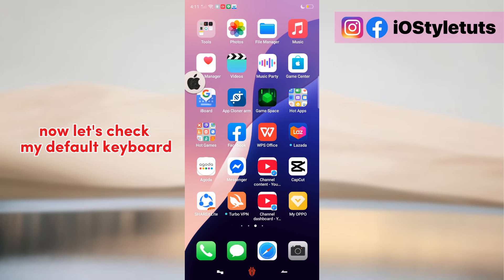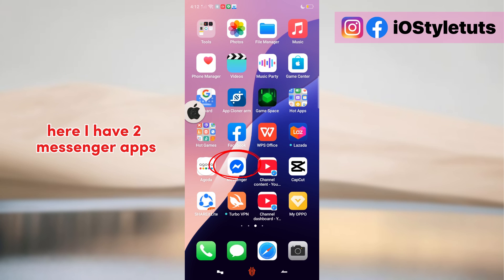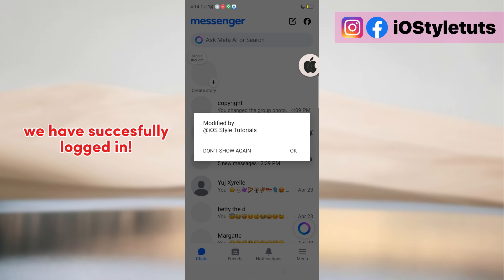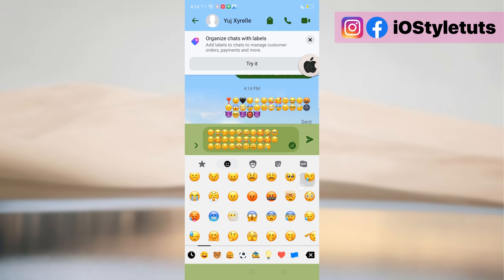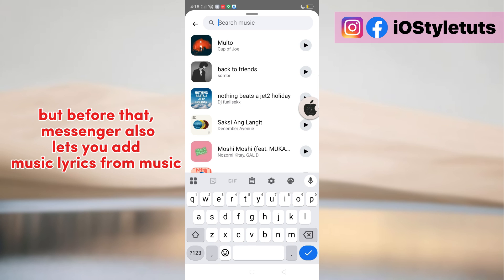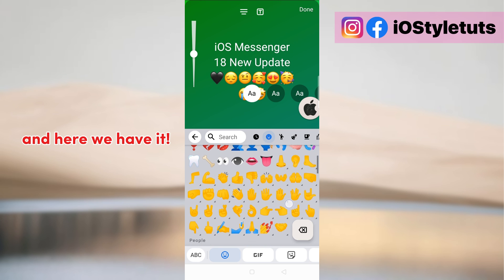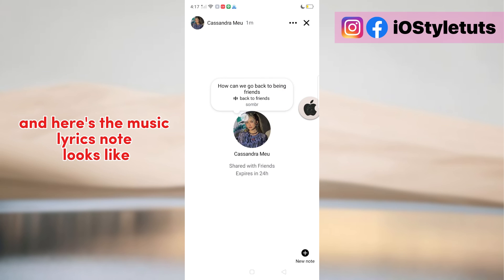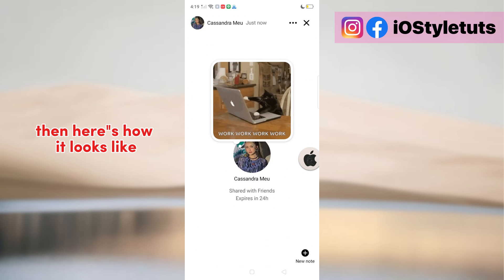iOS 18 Messenger with iOS Emojis and Notes Update for Androids 8 to 11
✬ aesthetic things Music by Tunetank from Pixabay